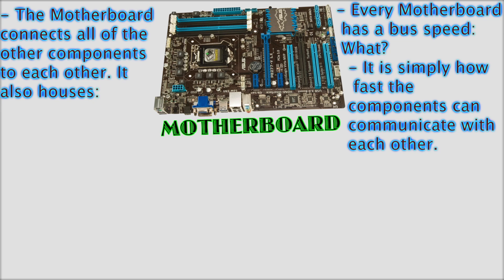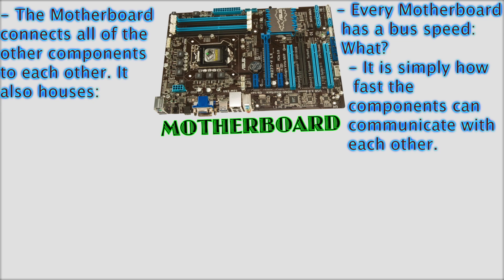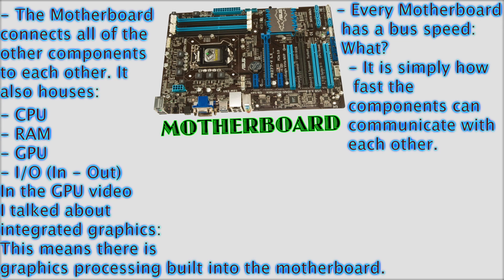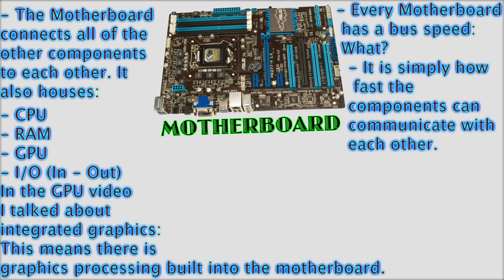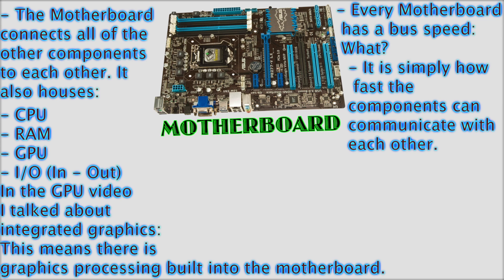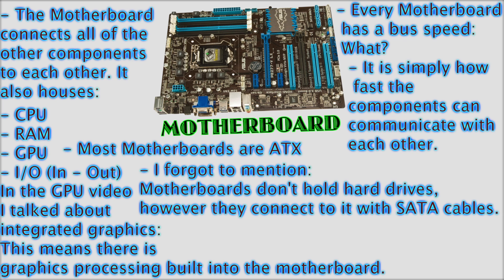What is a Motherboard? - Computer Basics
The components that connect to the other components.
I may not respond, but I read them.
Jazz Tune In Background (Made & Mixed By Me)